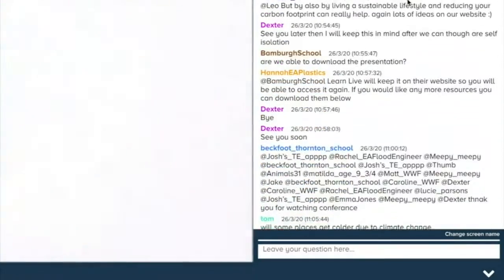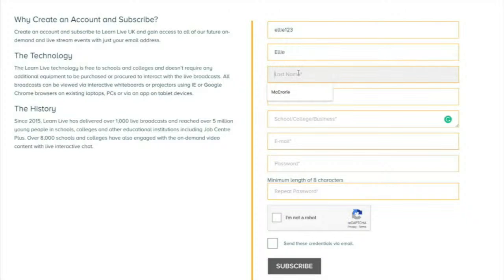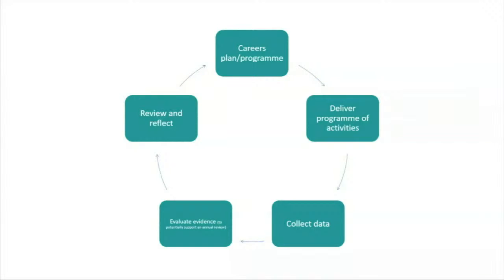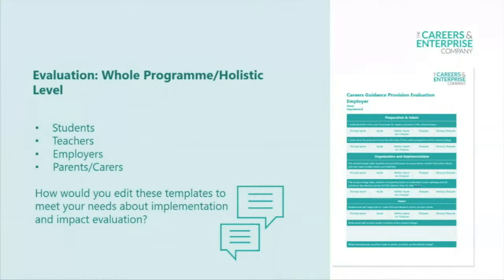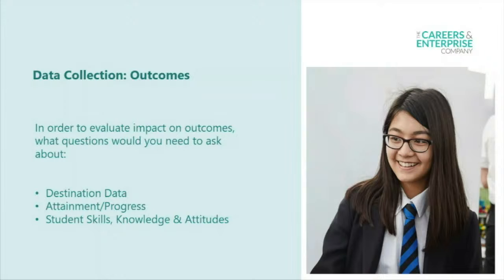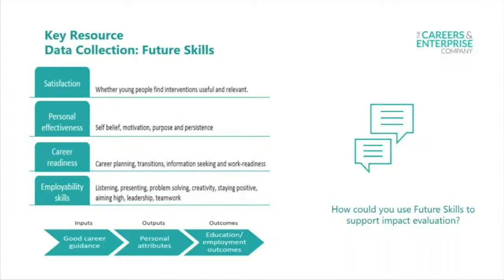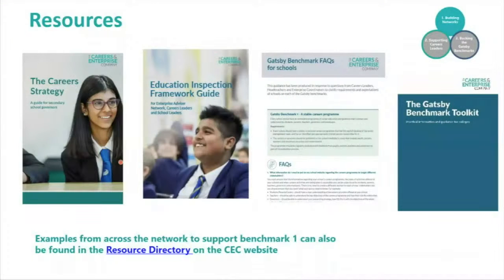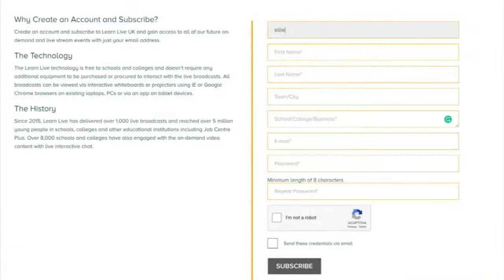The CEC careers broadcast - Benchmark 1 Module 4: 19th May @ 11am